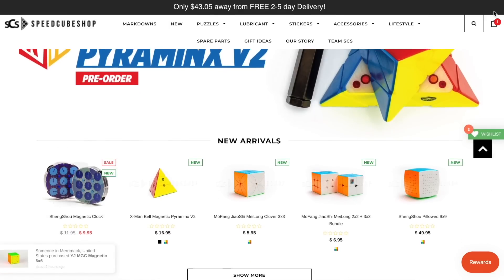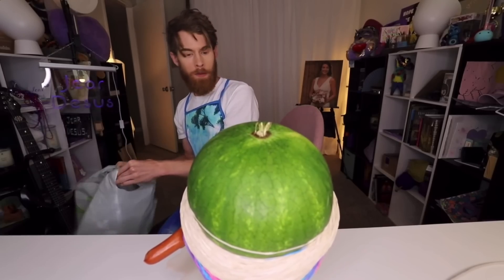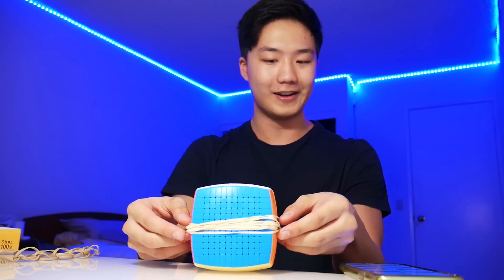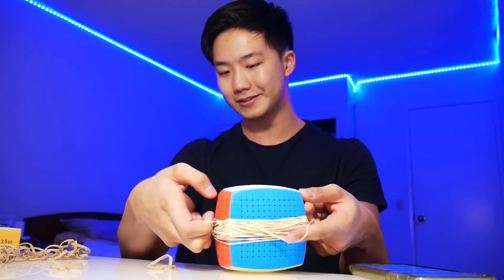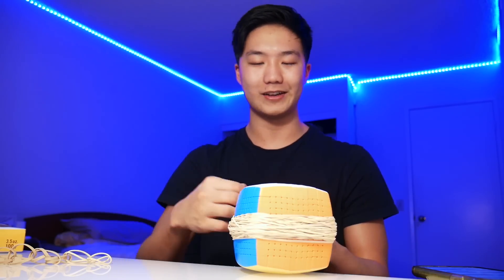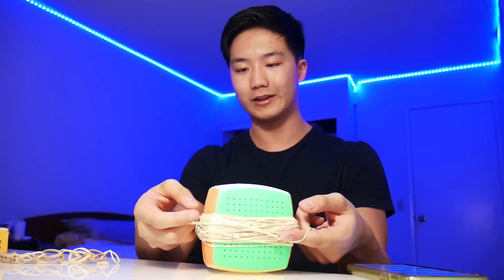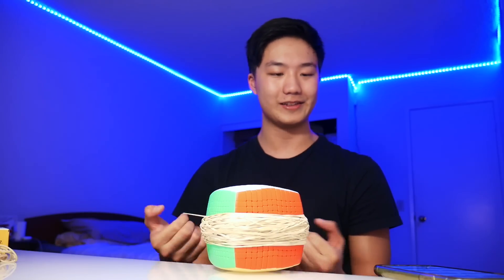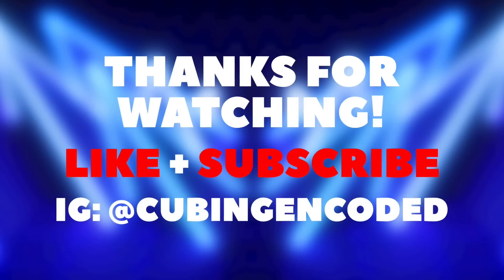HOW MANY RUBBER BANDS DOES IT TAKE TO EXPLODE A GIANT RUBIK'S CUBE???